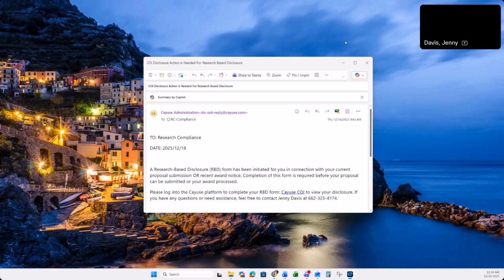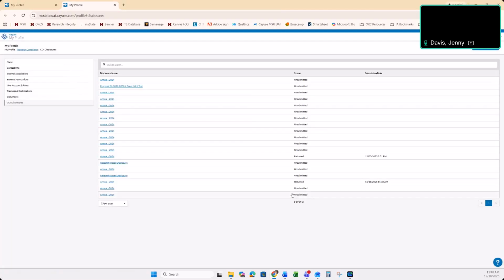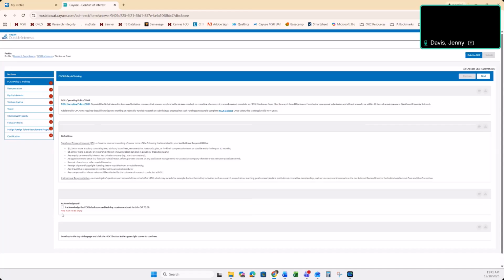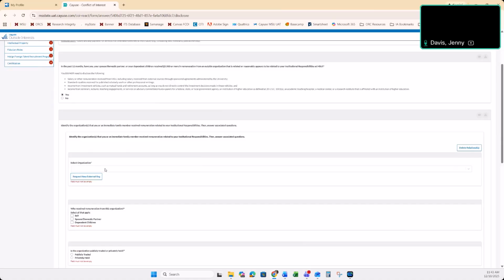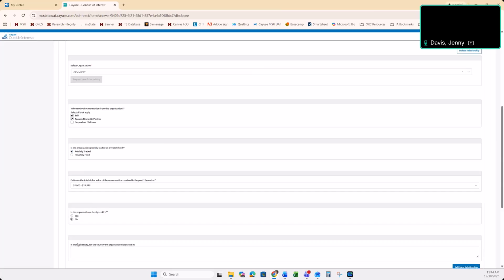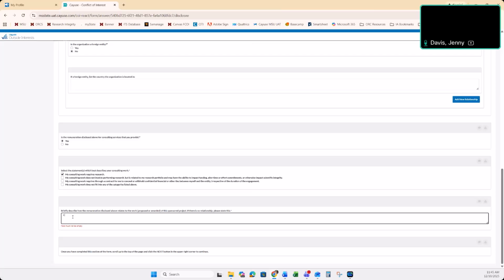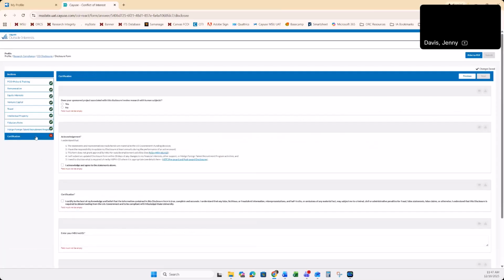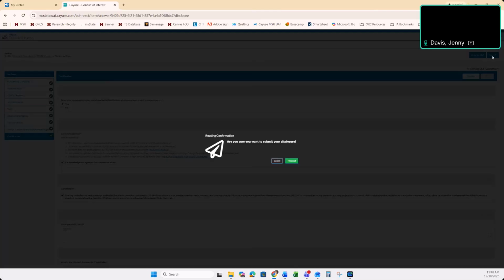How to Complete a Research Based Disclosure in Cayuse